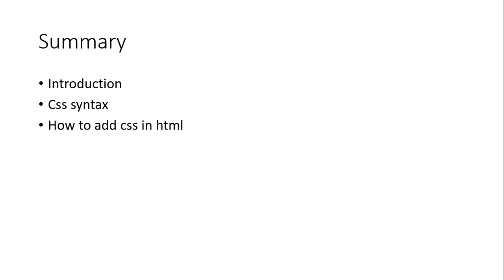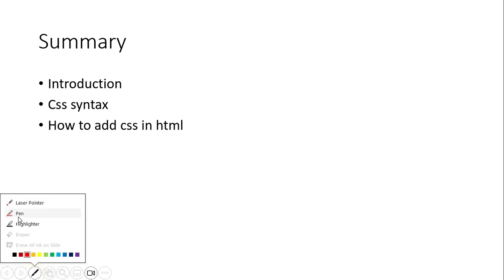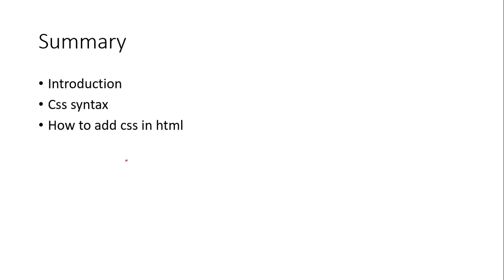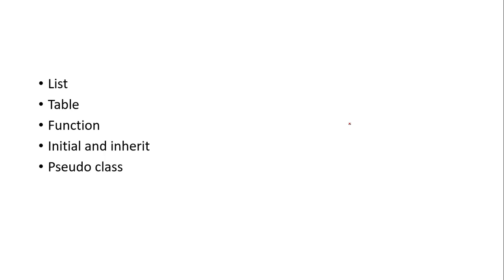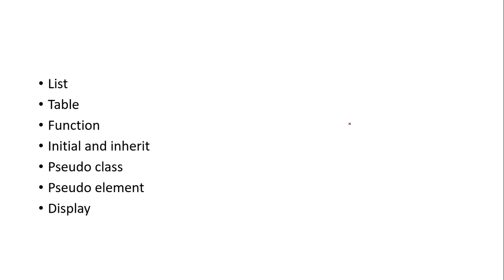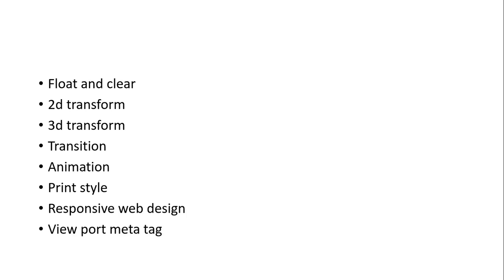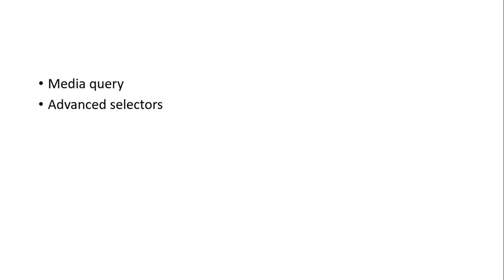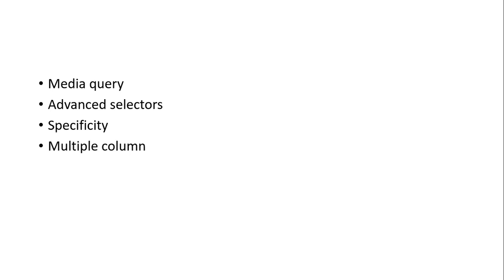47 Summary and what next